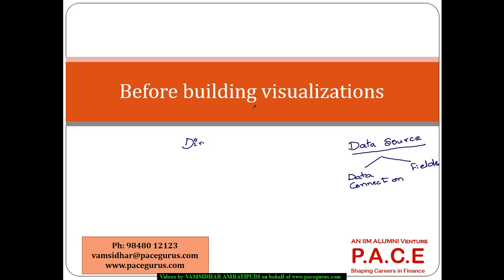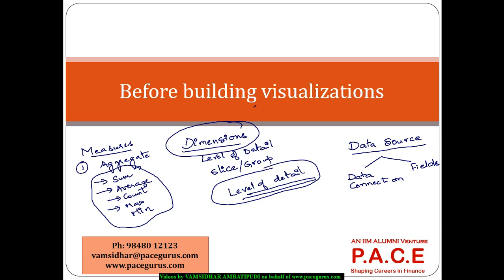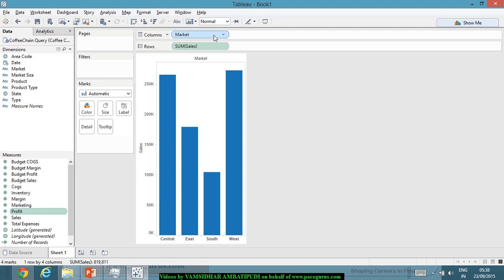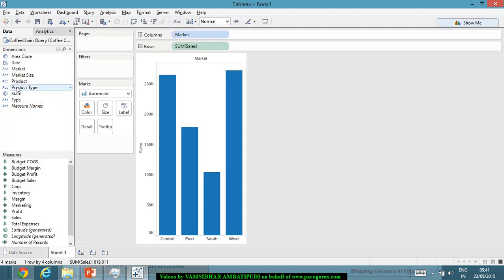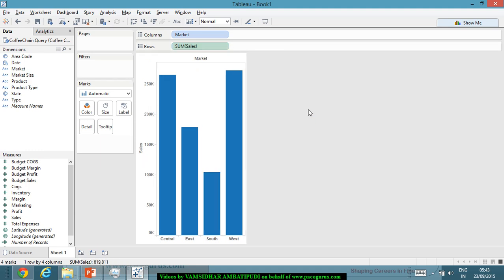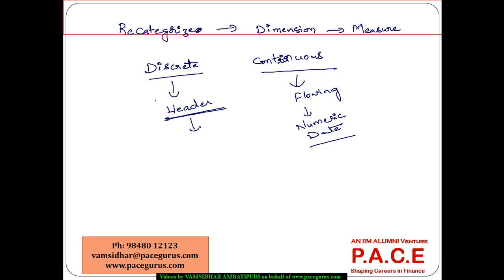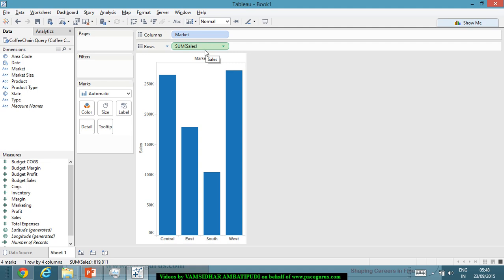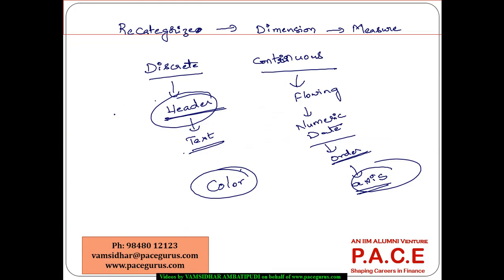Before Building Visualizations in Tableau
Training on Before Building Visualizations in Tableau by Vamsidhar Ambatipudi